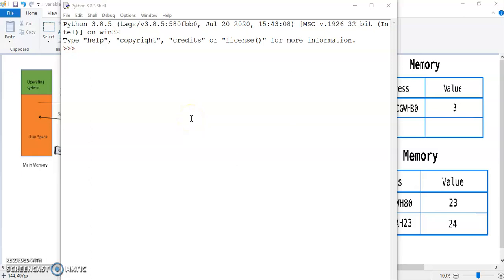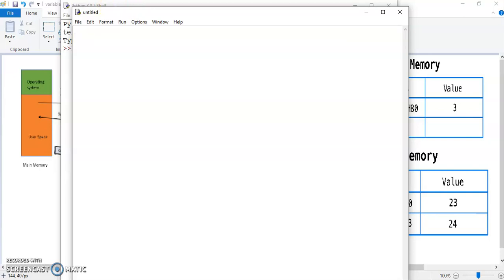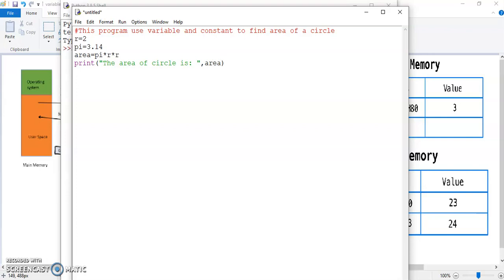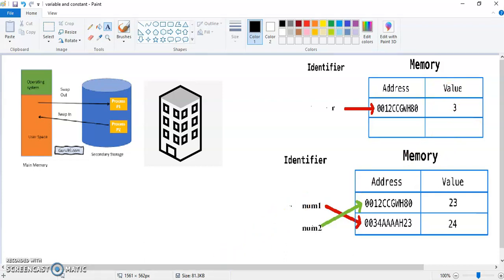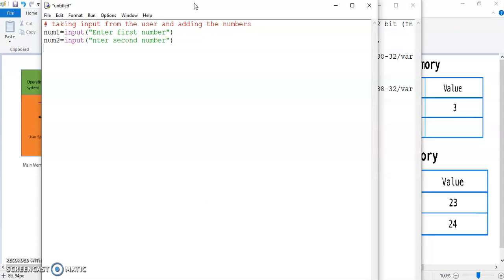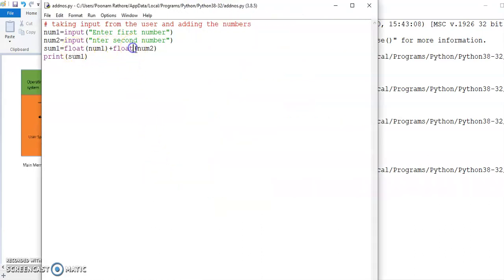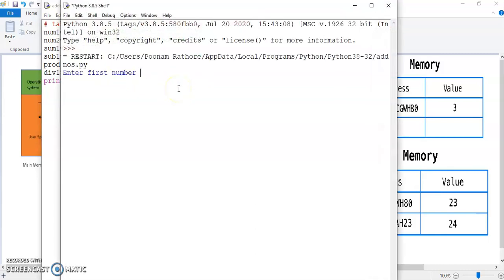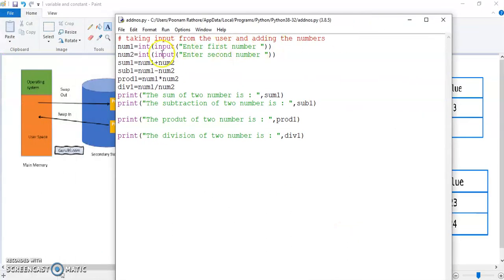how to use Variable and Constant in python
Let's see how to use variable and constant in Python. For more click
* How to work in script mode, where to work and start in Python, how to use * Ternary operator which is a short cut to if else statements.